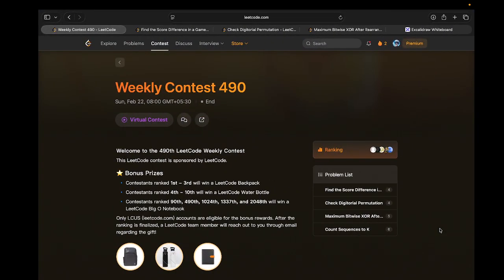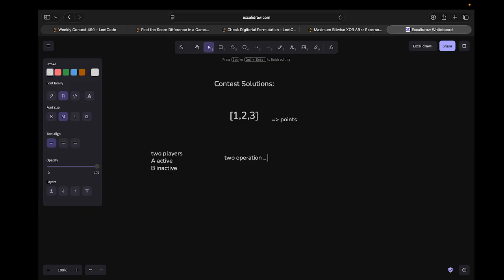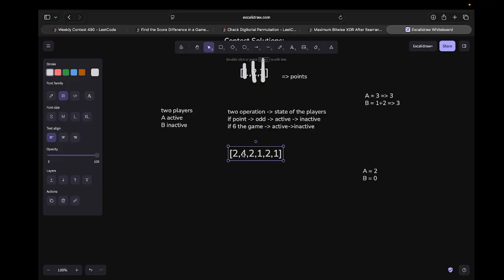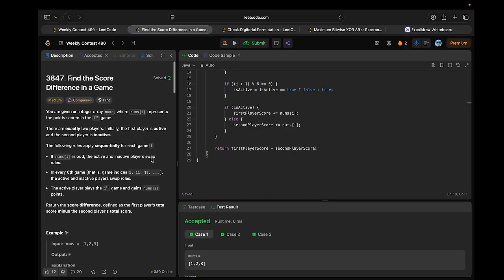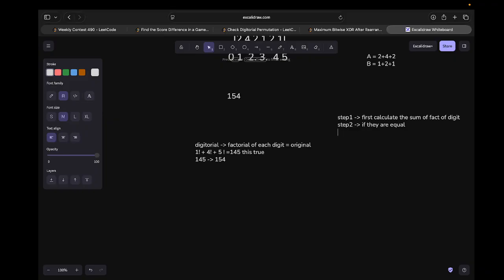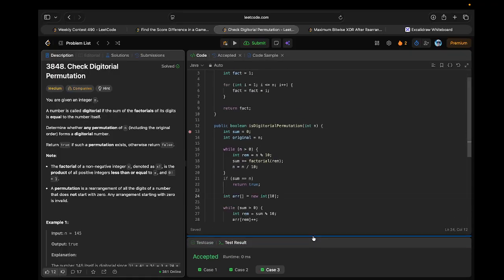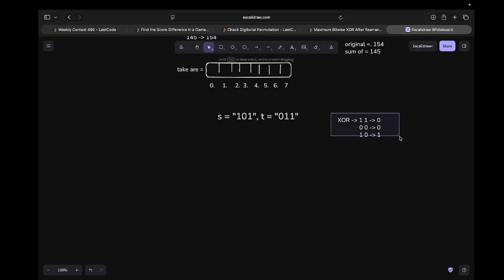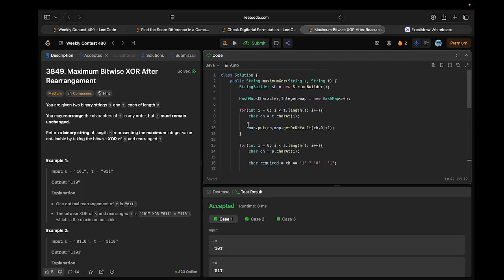LeetCode Weekly Contest 490 | Solved 3 Problems (3847, 3848, 3849) with Explanation